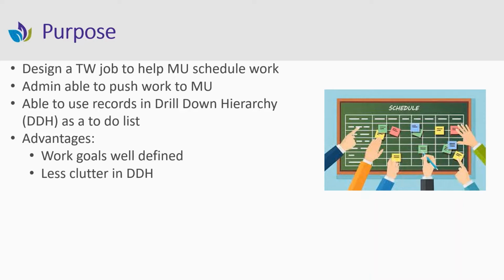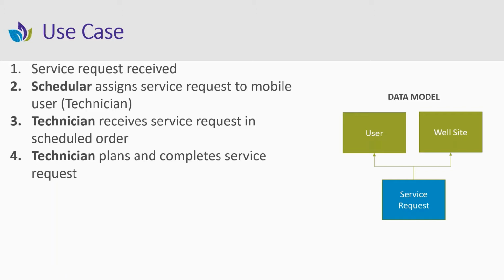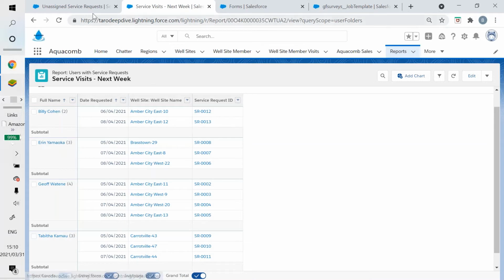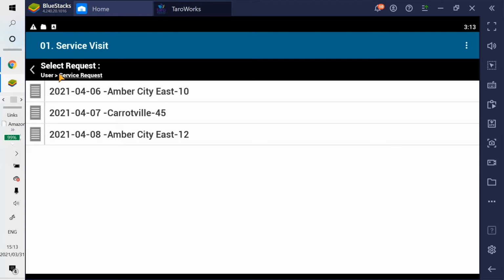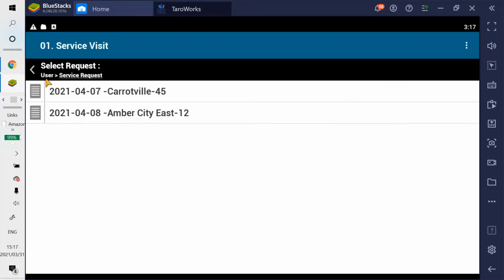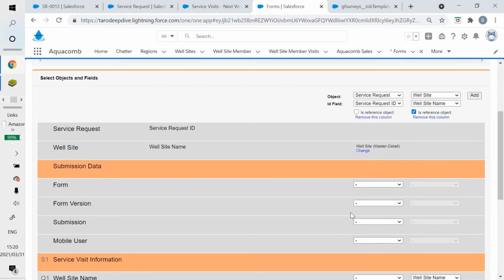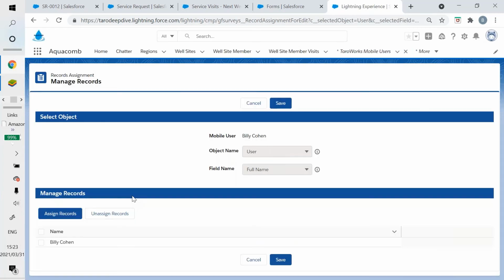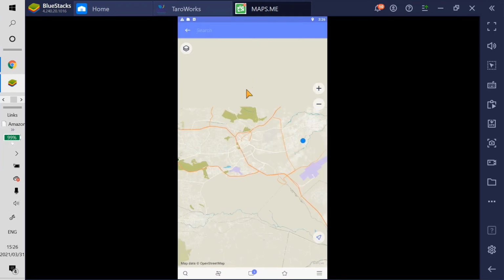TaroWorks Feature Deep Dive: Configure scheduling of tasks for mobile users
TaroWorks deep-dive session on how to configure scheduling with TaroWorks Jobs (i.e. for scheduling appointments with customers/beneficiaries).